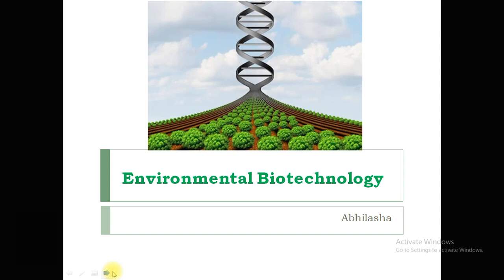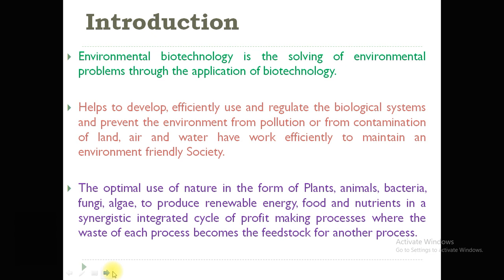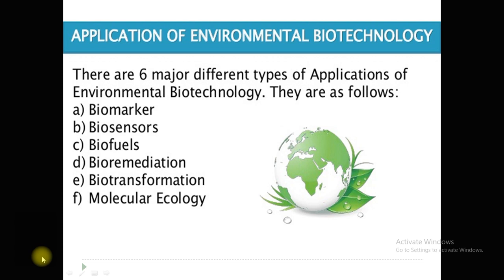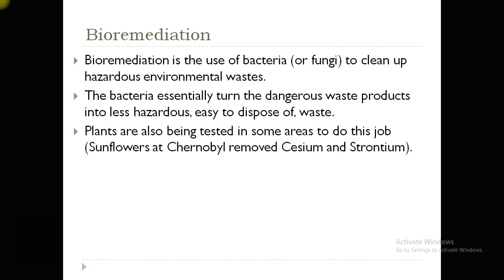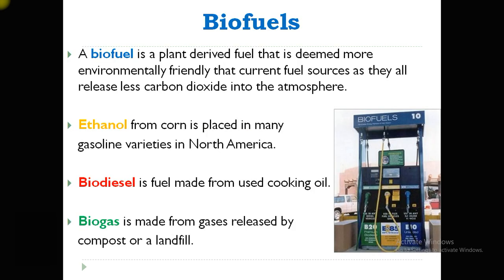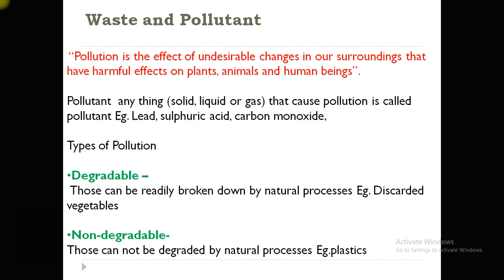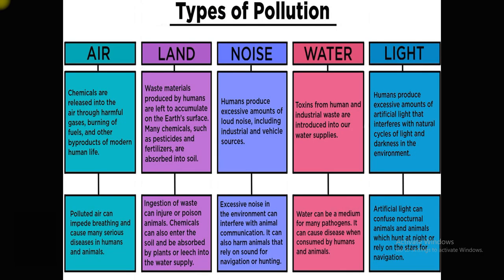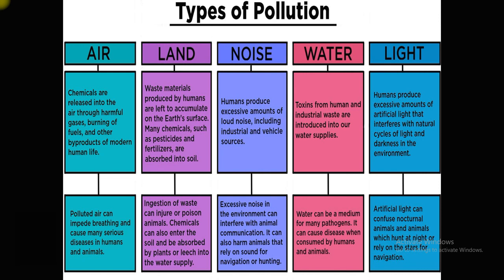Environmental Biotechnology part 1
Environmental biotechnology is the solving of environmental problems through the application of biotechnology. There are 6 major different types of application of Environmental Biotechnology- Biomarkers, Biosensors, Bio remediation, Biotransformation and molecular ecology.